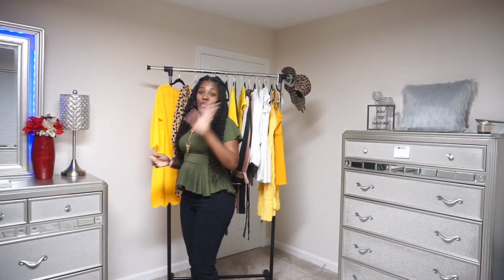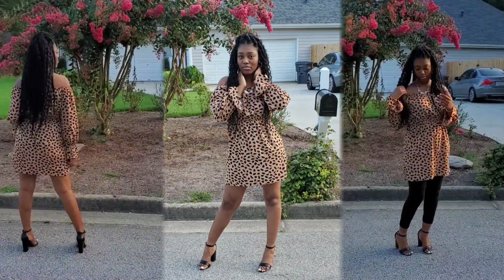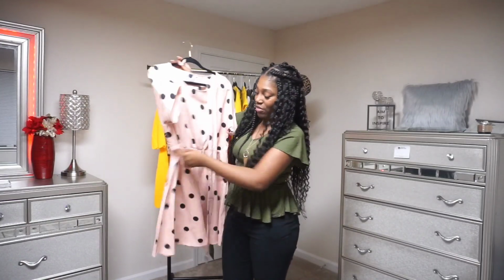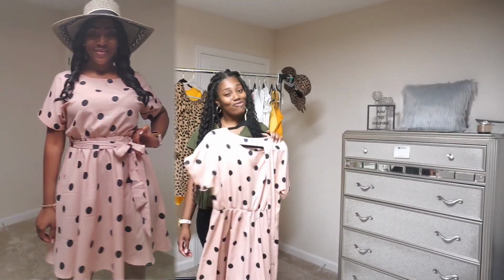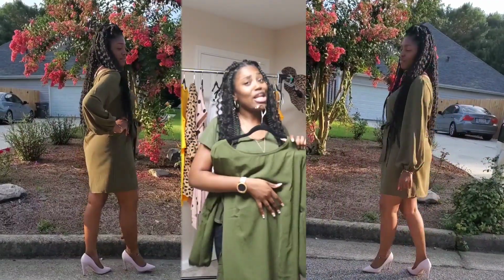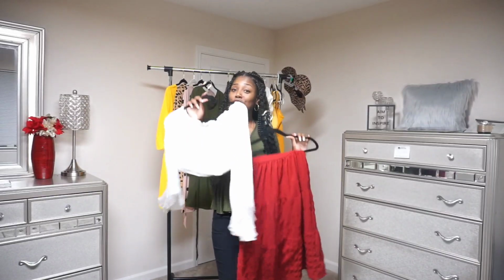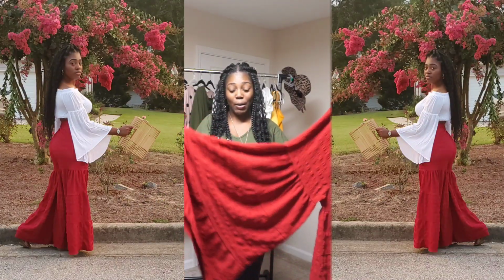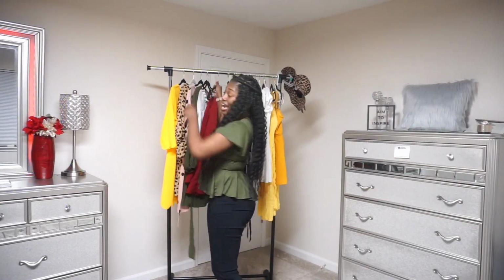Shein Haul + Lookbook | Summer Try-on Haul | Part 2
This video is a continuation of my first Shein haul unboxing video. It is a compilation of two parts: a discuss/ try-on segment & a Lookbook for the rest of the items. I thoroughly enjoyed making this fun video/lookbook for you all, so fasten your seatbelts & get ready for a treat! All items from this Shein haul are listed below in case you want to shop these beautiful looks. Enjoy‼️

FYI: In case you haven't seen part one, be sure to check out the link (listed below as the ℹcard) for the rest of those glorious items purchased from Shein as well.🤗

Links to Outfits/Looks:

1. Yellow Scallop Edge Dress

3. Olive Bishop Sleeve Dress

4. Muave Polka Dot Belted Dress

5. Off Shoulder Crop & Tiered Pants

📹 Tech Equipment
▪︎Sony A5100
▪︎Galaxy S10